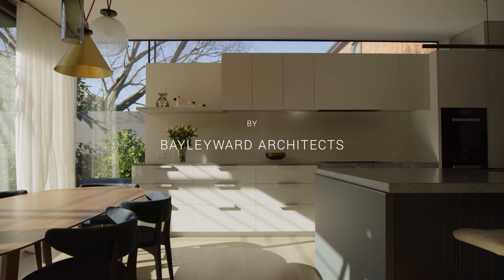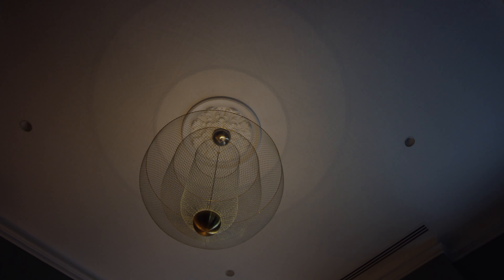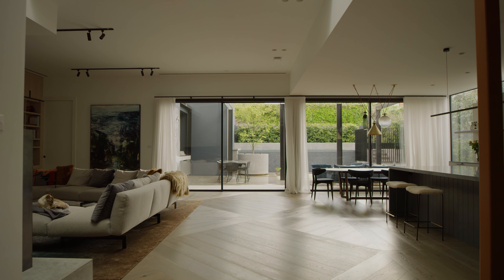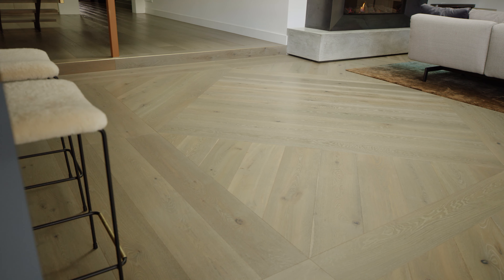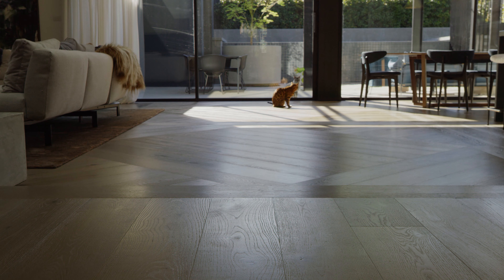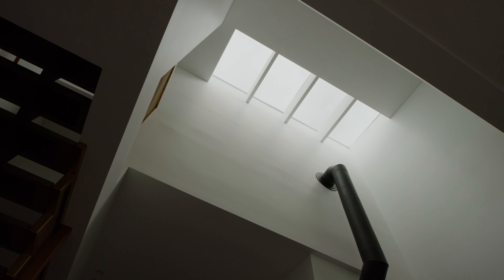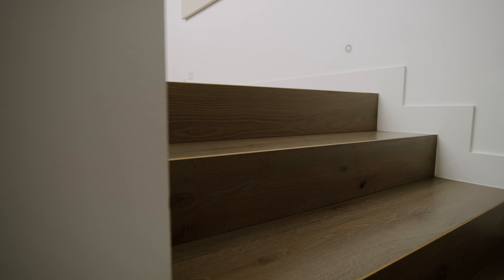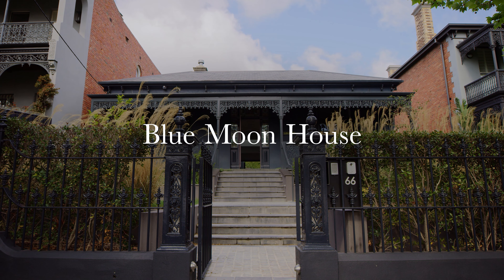The Restoration of a Heritage Home to Create a Light-filled Interior (House Tour)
A heritage townhouse in the Melbourne suburb of South Yarra, Blue Moon House saw BayleyWard approach the internal spaces as a series of puzzle pieces, whose arrangement challenges expectations.

The result is the restoration of a heritage home designed with distinction and character, made possible by a trusting relationship between the clients and the architects.

Through use of well-placed skylights throughout the home, BayleyWard Architects have created a light-filled interior while still re-instilling layers of character into the home and responding to what remained of its original heritage identity.

Video by Cheer Squad Film Co.